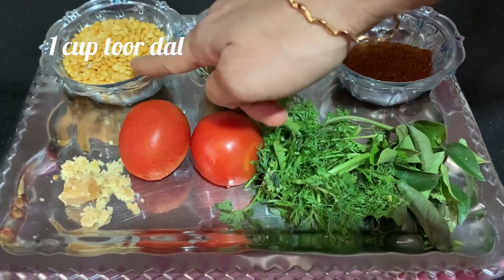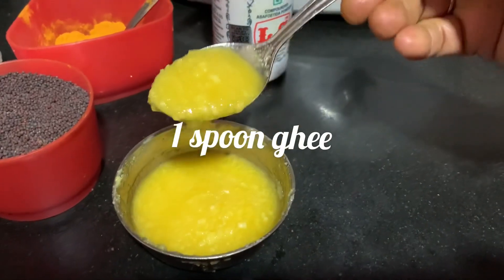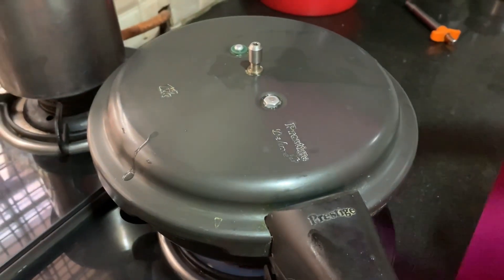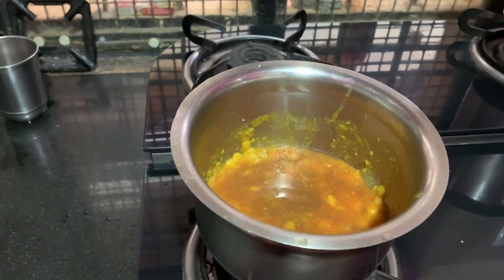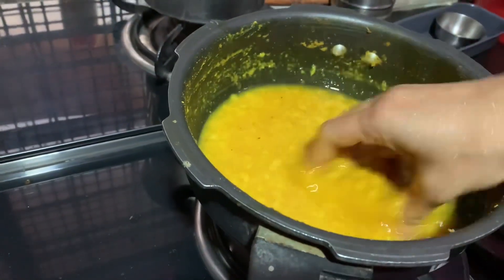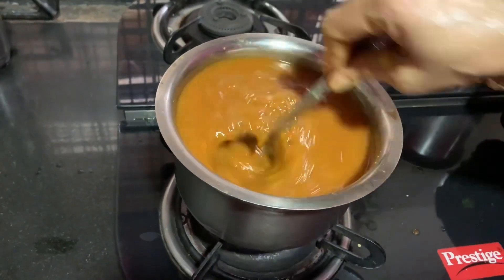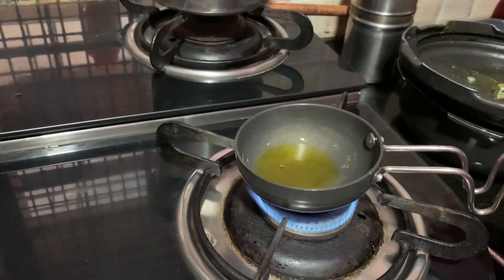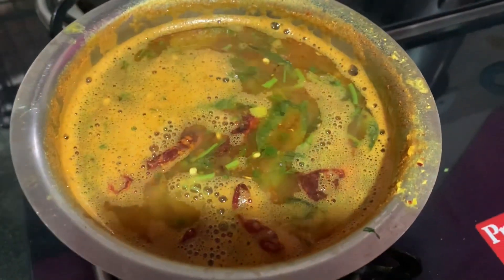How to make Brahmin style rasam in Kannada | Jayanthi’s Kitchen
south Indian rasam recipe# Saru# food